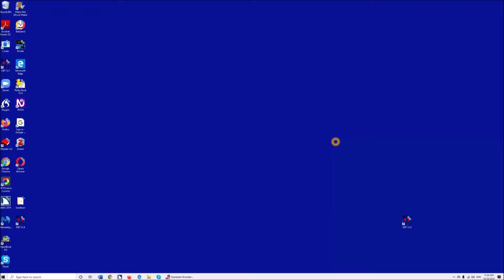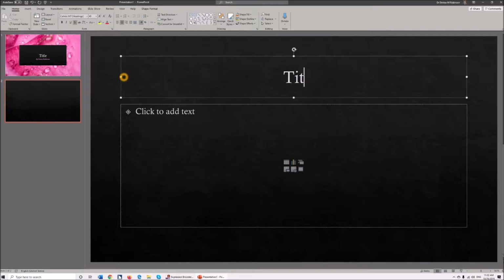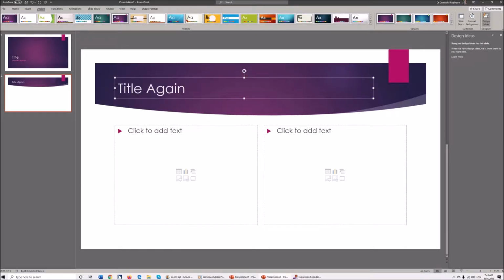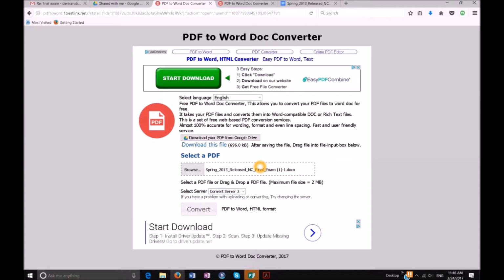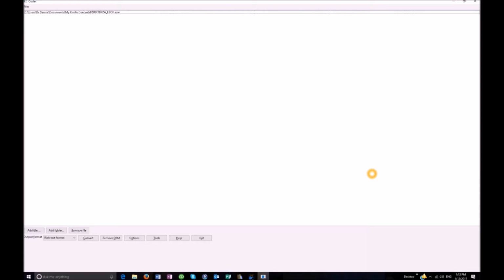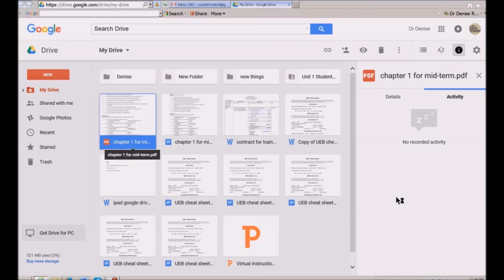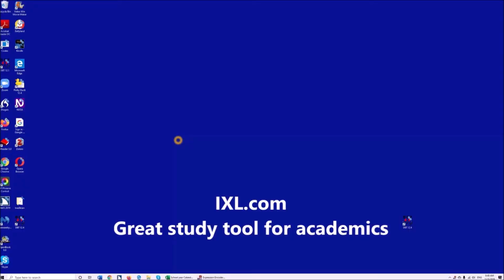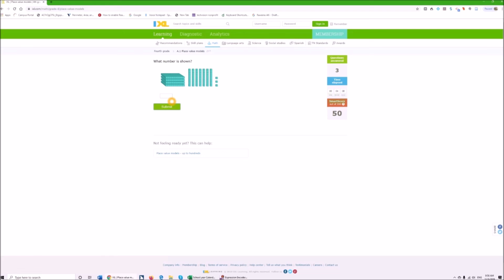PPT, making docs accessible and IXL to learning it all-professional training